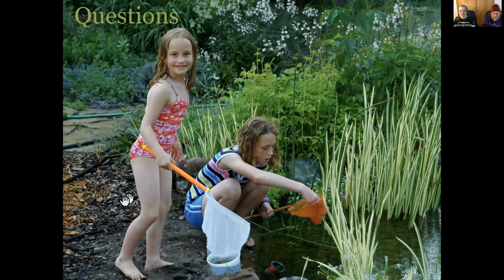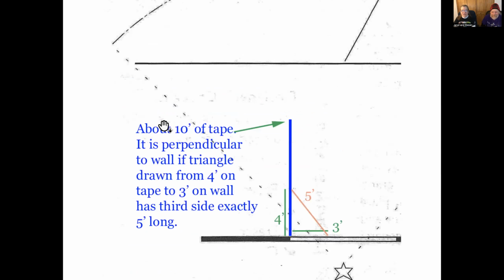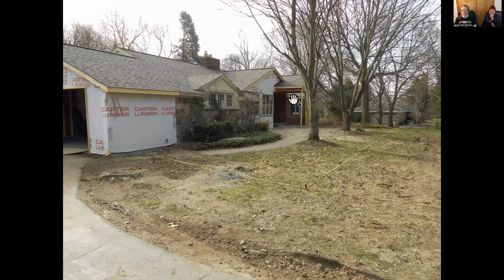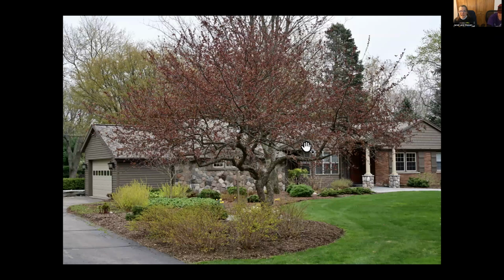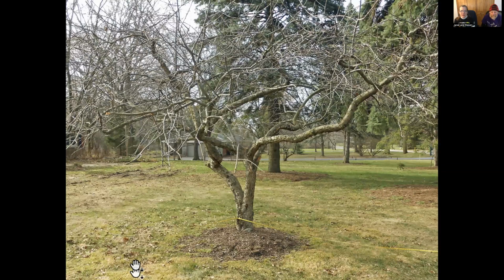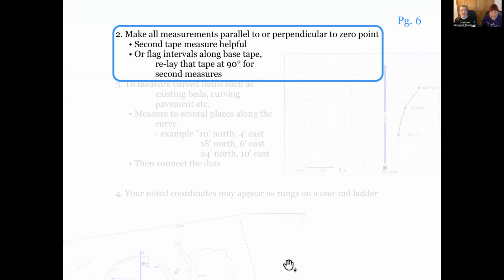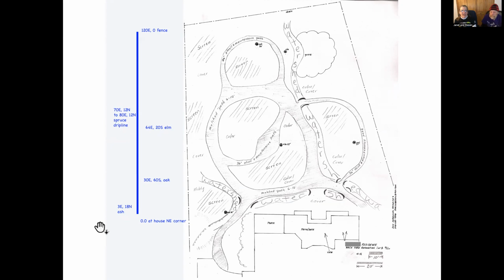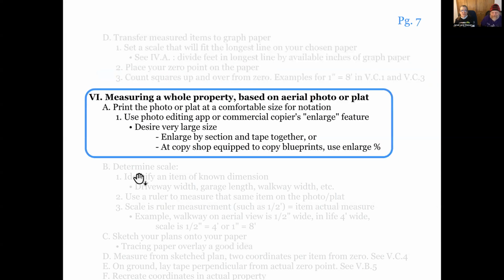Weekend Walkabout 159 Measuring for Garden Design Part 3,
Measuring a whole property,, squaring off a tape measure, recording two coordinates, and transferring measurements to paper.